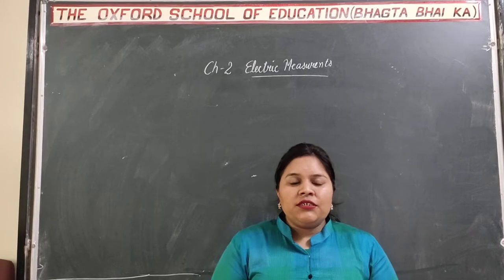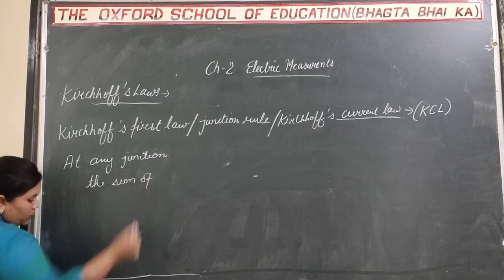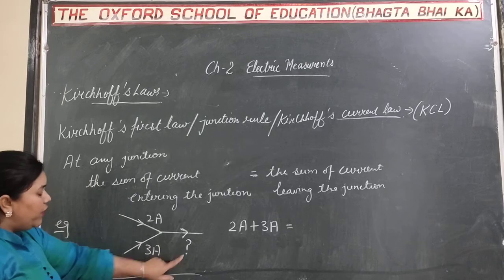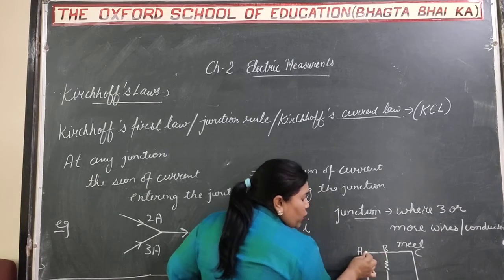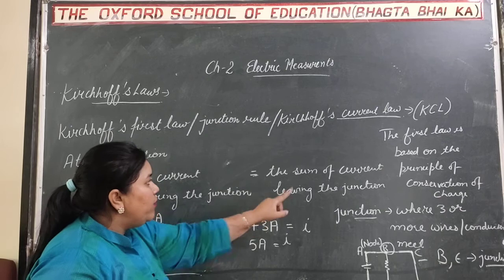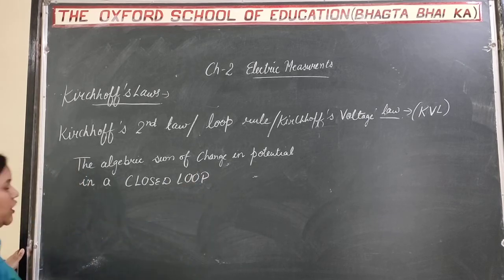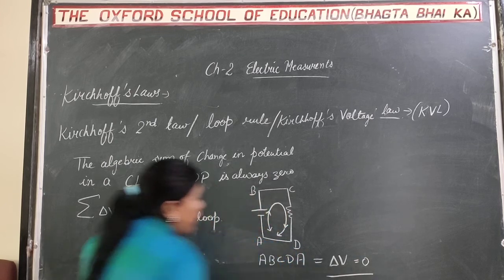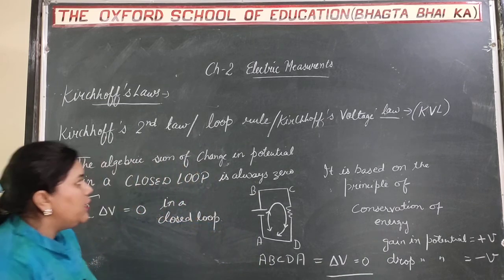Ms Nishu Class XII Topic kirchhoff's laws